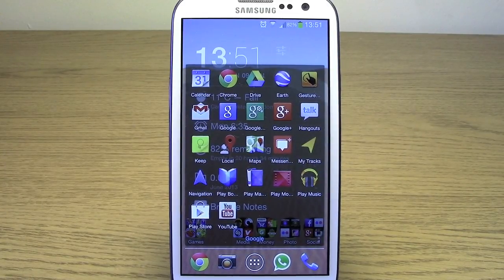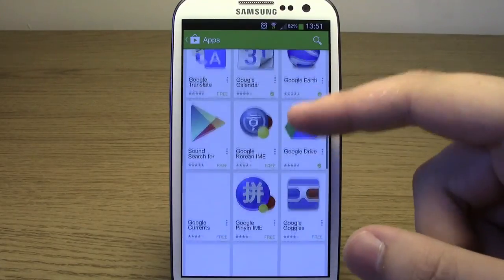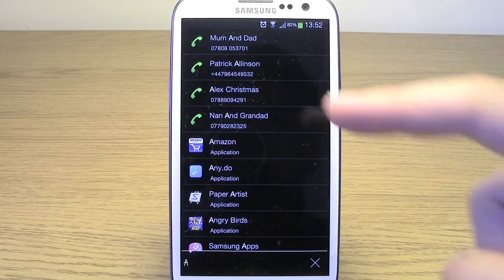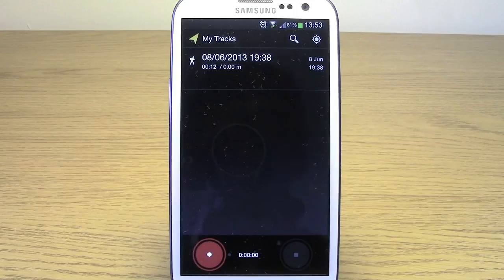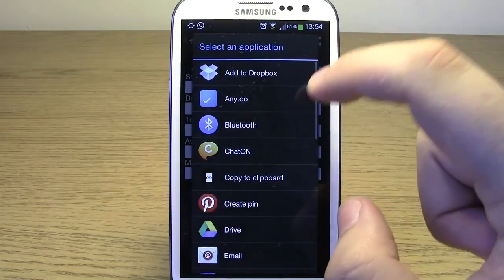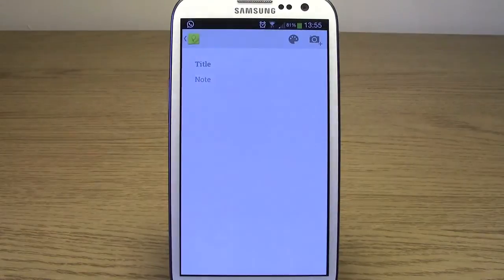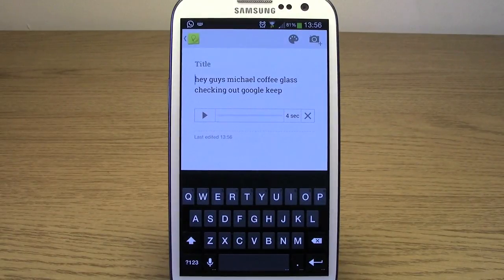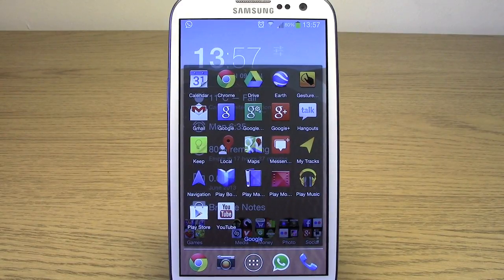Hidden Google Apps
Michael takes a look at some useful Google apps you may not know existed.